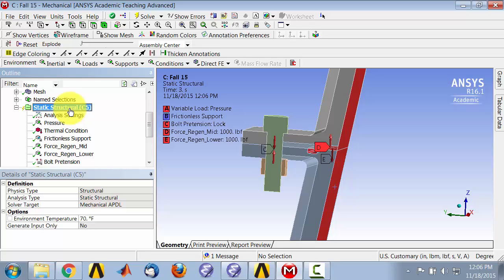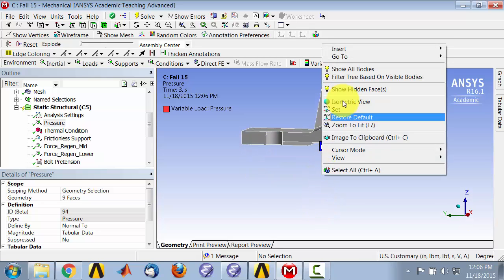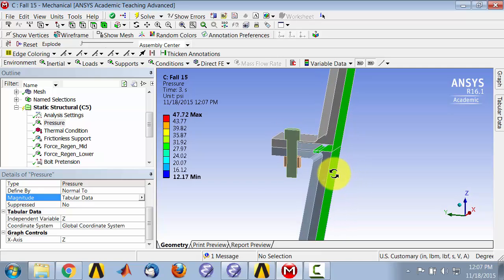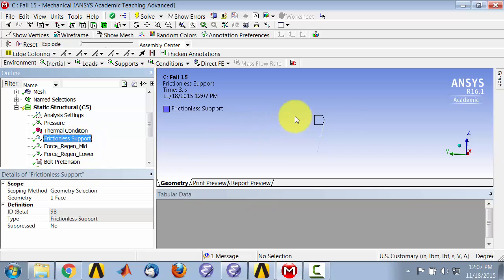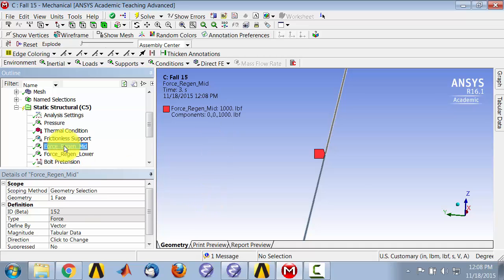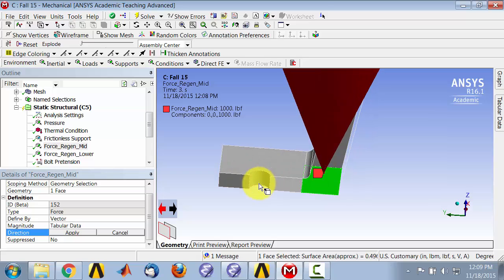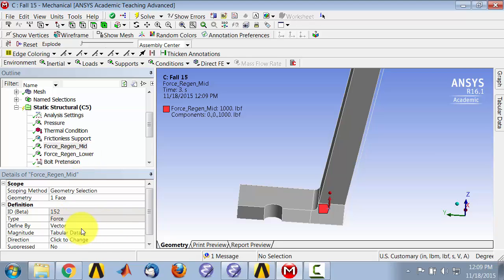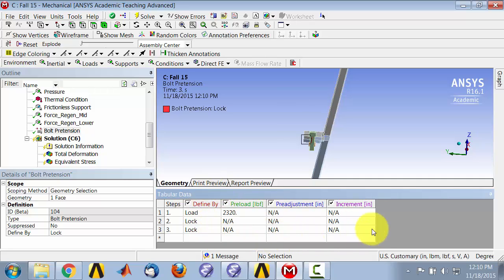Spacecraft Assembly: Model Setup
Shows setup of loads in ANSYS